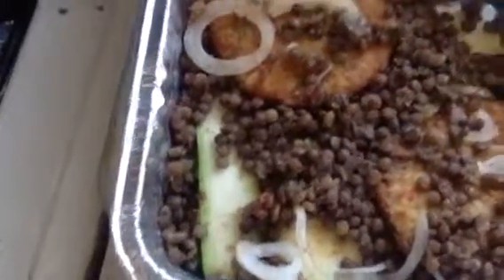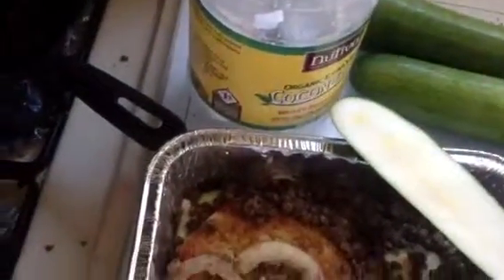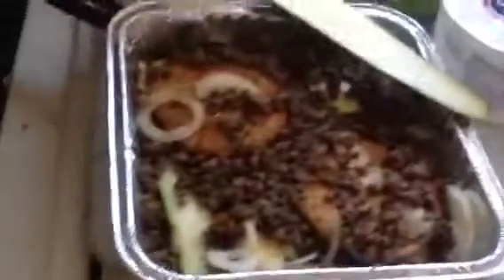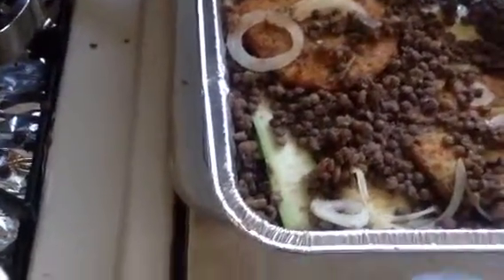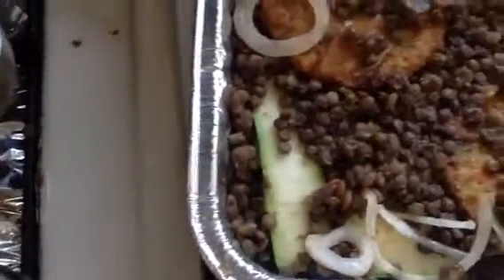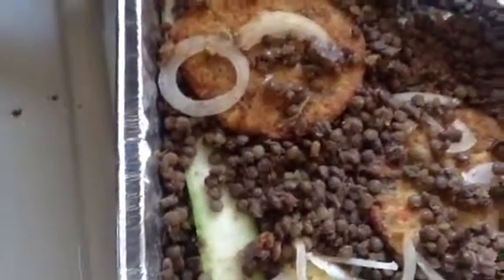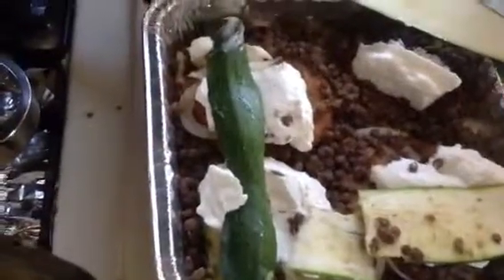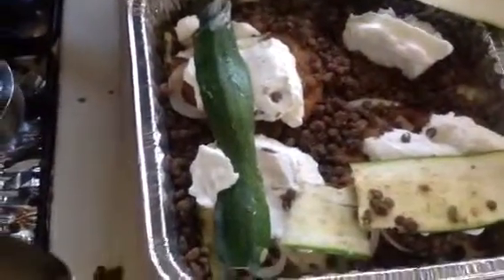Pt.1...Under construction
Self Righteous Phariseeaical non Foodie strikes again  this time lasagna  make with lentils yogurt and coconut oil that's it. Simple...